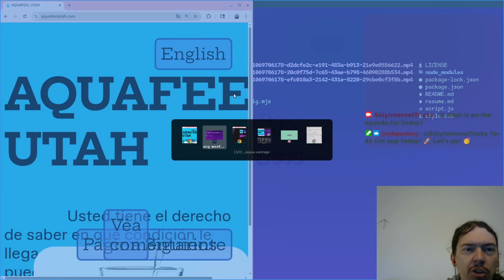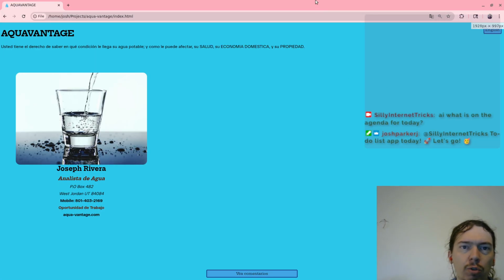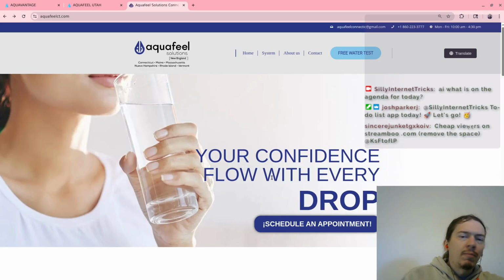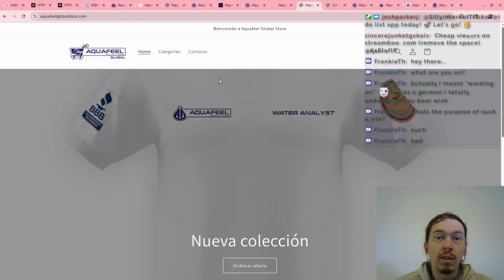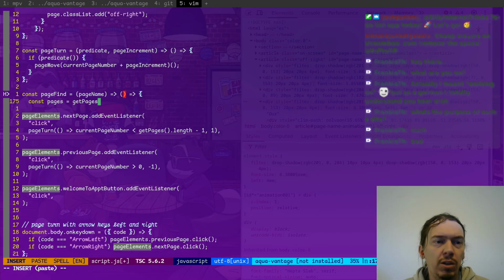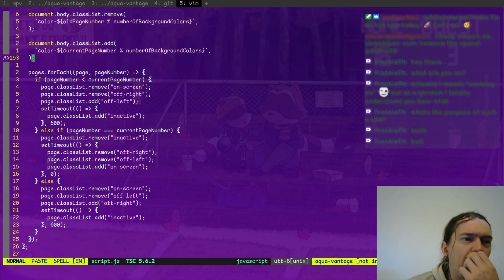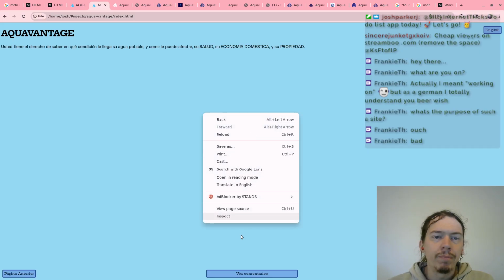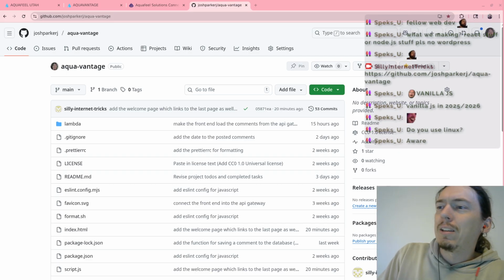2627717972 1069706178 5f0c6f16 e57d 4a03 aa0d 59ddb6a10fee